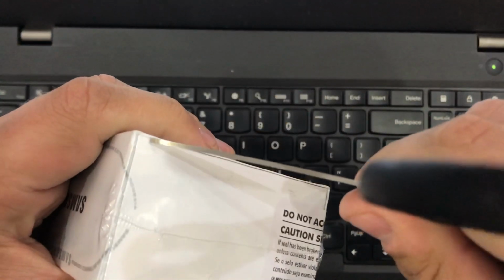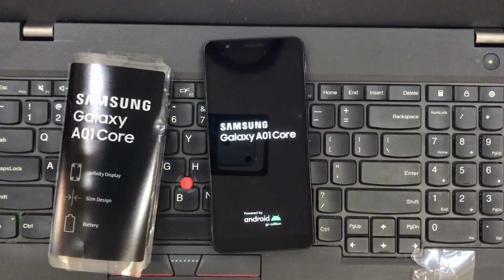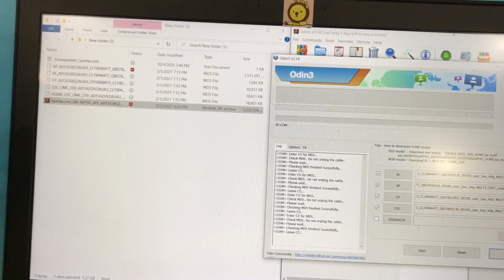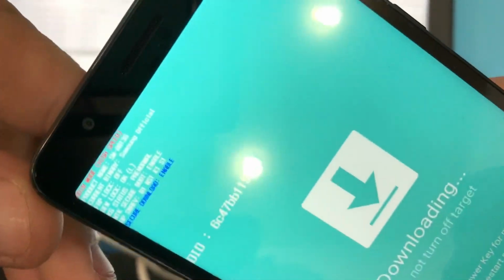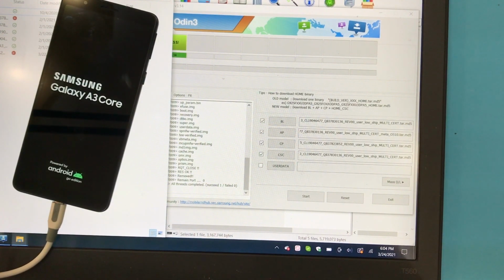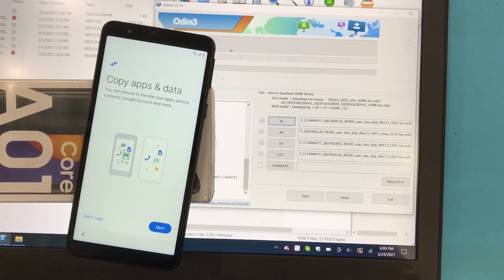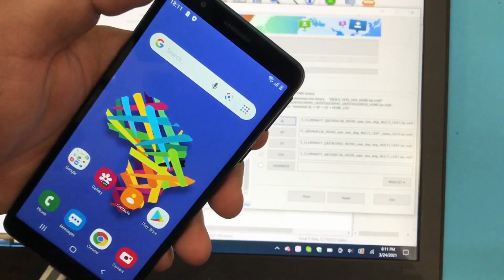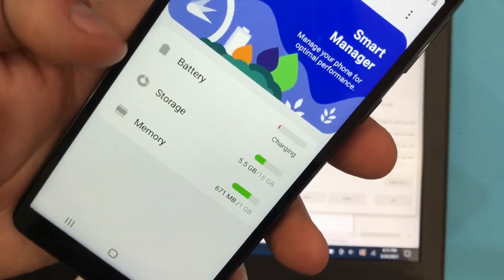Samsung Galaxy A01 Core to A3 Core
I found the firmware here and flashed it with Odin.